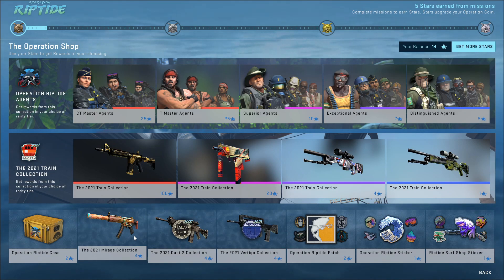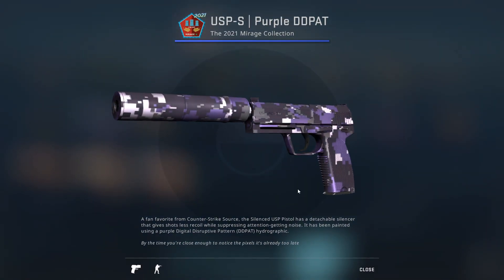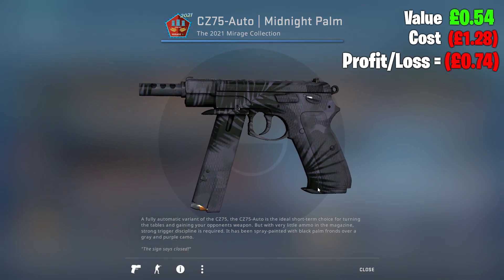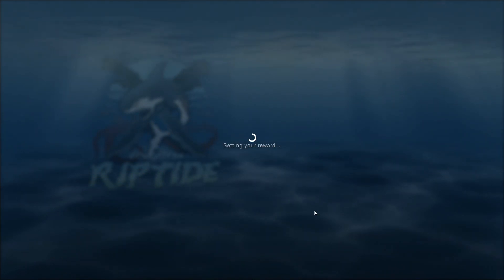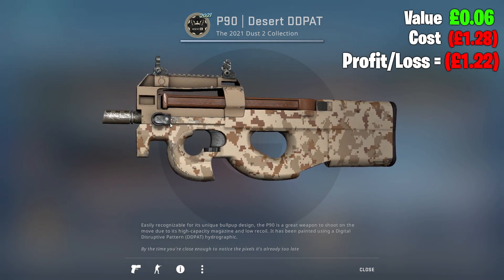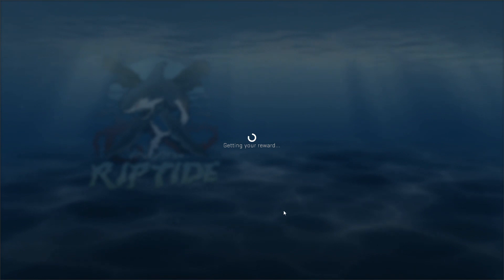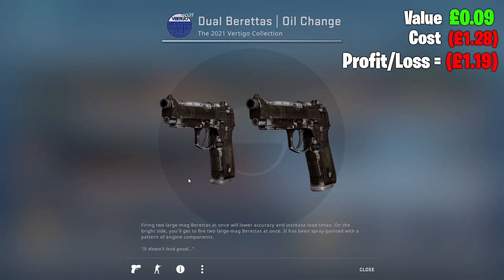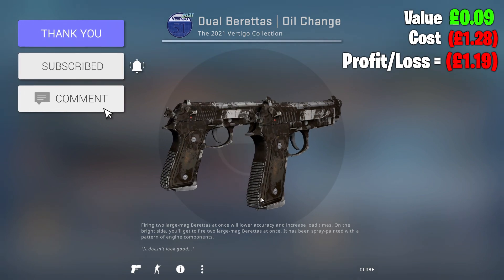Opening Riptide Operation Skins EVERY DAY until I pull a RED! Day 8